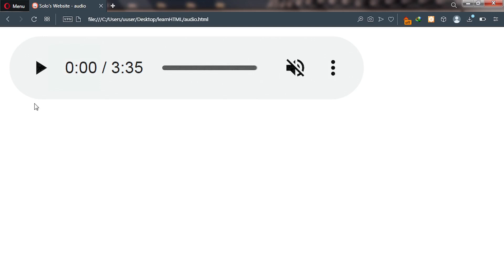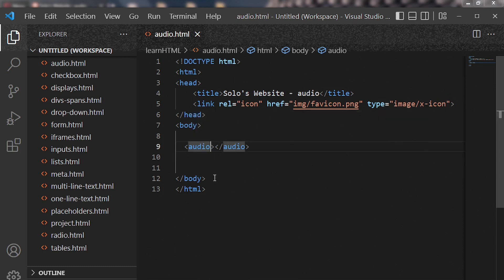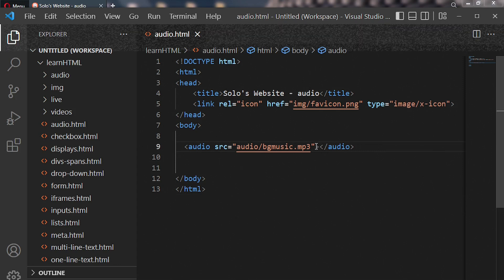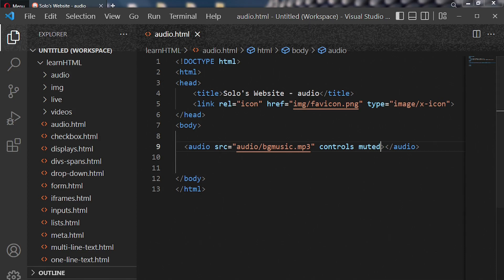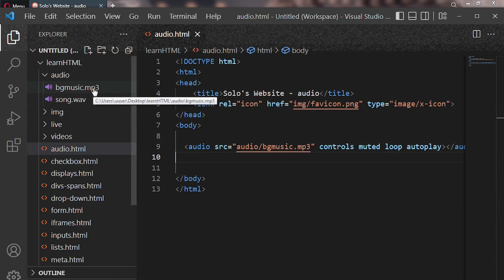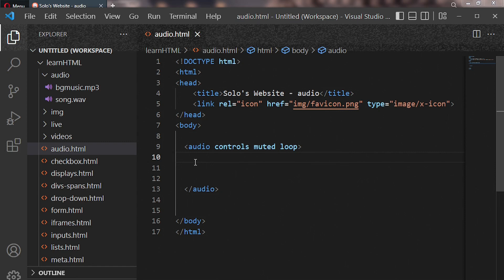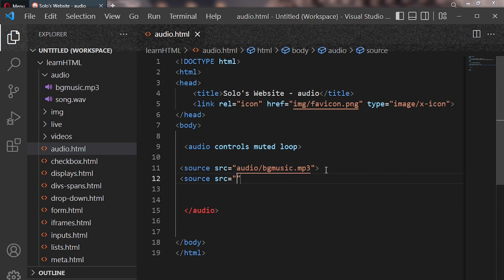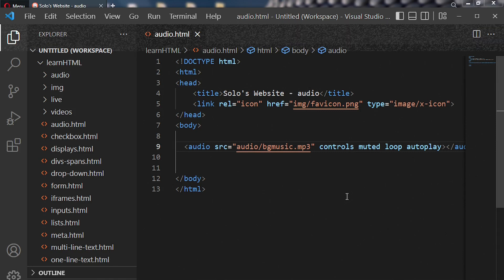HTML Tutorial for Beginners - 17 - How to insert audio content to HTML page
In this HTML tutorial for beginners series, you are going to learn how to add or insert audio to your HTML website
★ Important Links ★